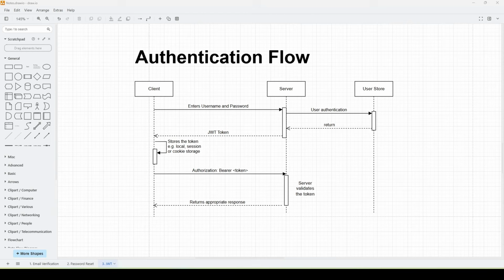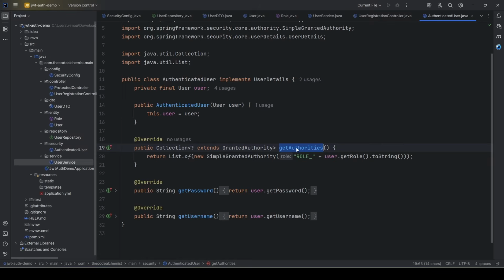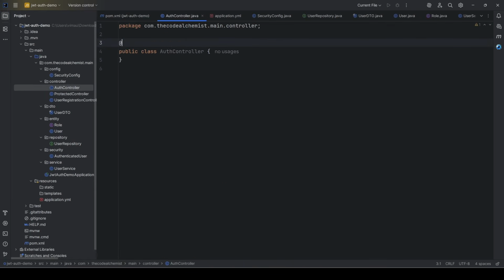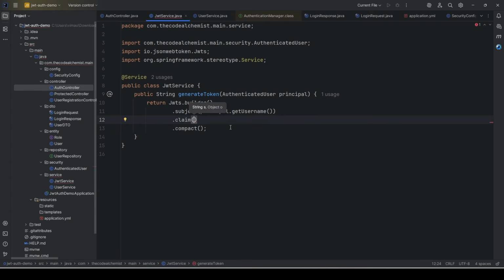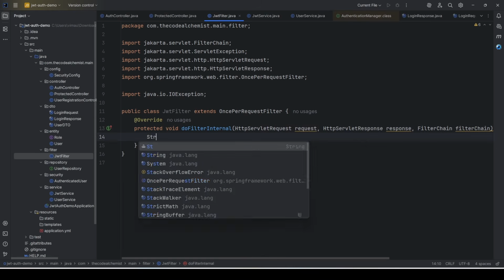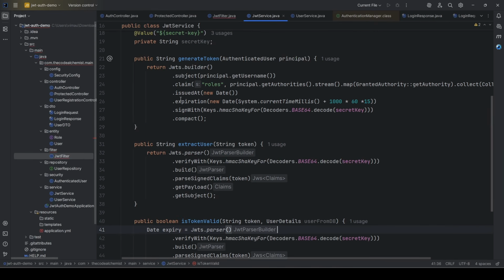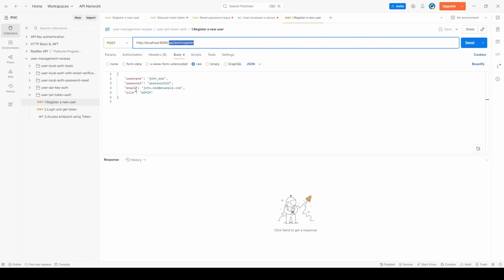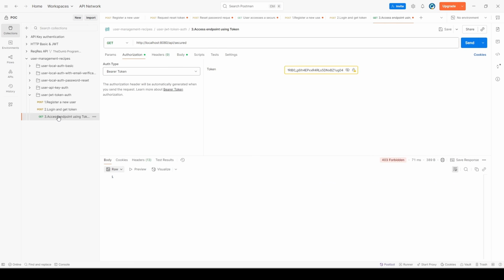Master Spring Security JWT in 1 Hour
Secure your Spring Boot applications with JWT in this practical hands-on tutorial. Learn to:

- Set up Spring Security and JWT in your project.
- Configure authentication and protect REST APIs.
- Generate and validate JWT tokens.
- Test your endpoints.

Follow along and easily implement JWT authentication for your own Spring Boot projects!

00:00 Intro
00:25 Project Overview
01:52 User Registration
11:00 JWT Documentation
16:09 Creating JWT Token
31:31 Parsing and Validating JWT
50:46 Testing